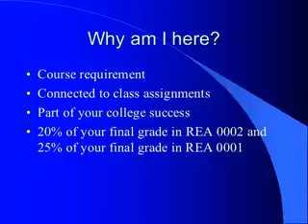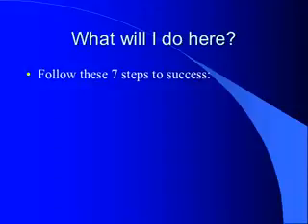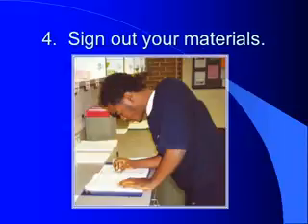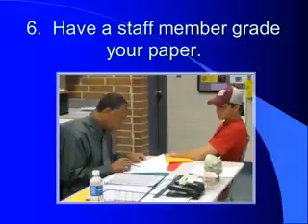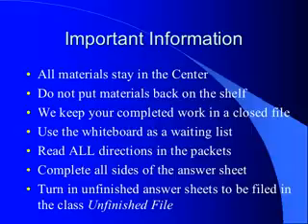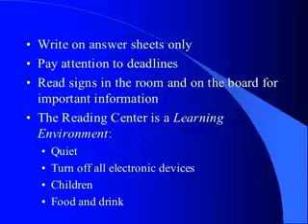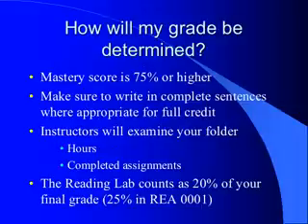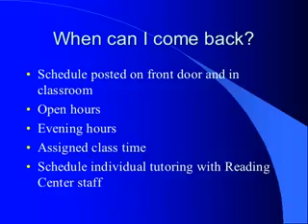Reading Center Orientation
Walking you through the Reading Center (REA001 and REA002). Step-by-step guide on how the course works as well as tips on how to be successful.